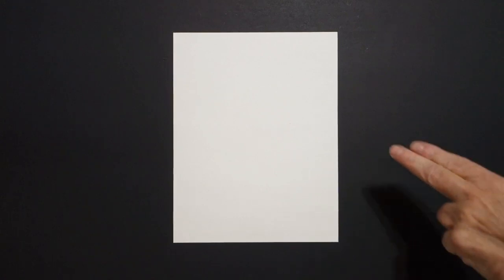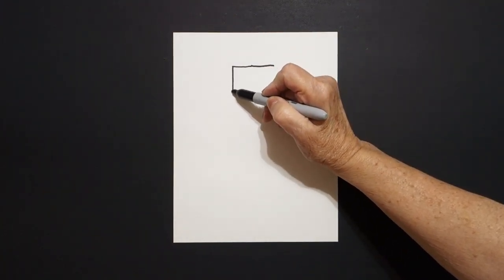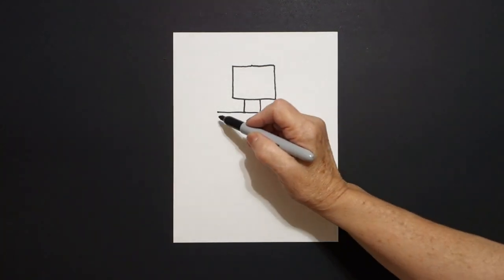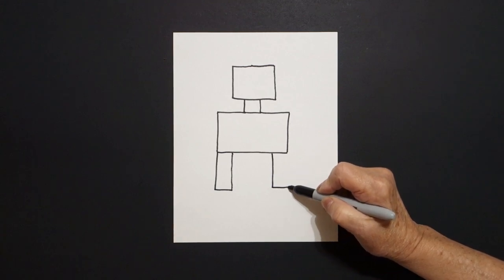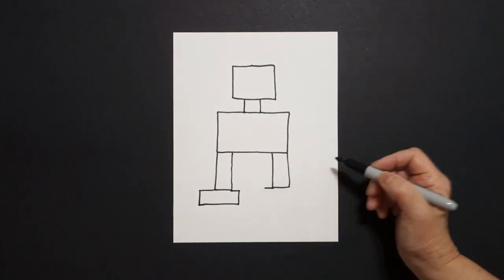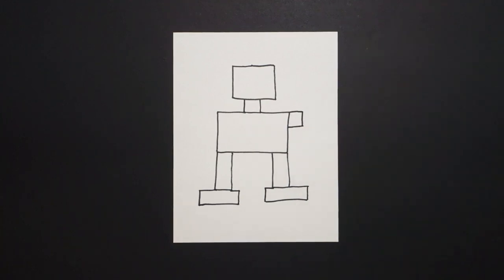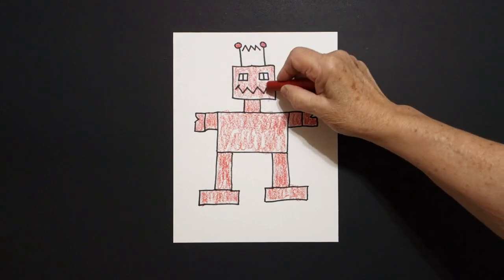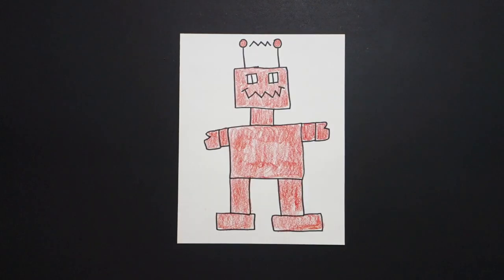Let's Draw a Big RED Robot!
Easy to follow directions, using right brain drawing techniques, showing how to draw a Big RED Robot!